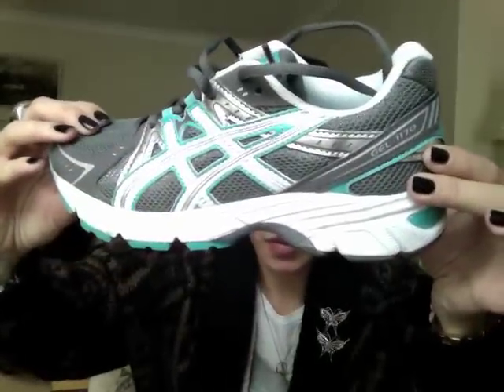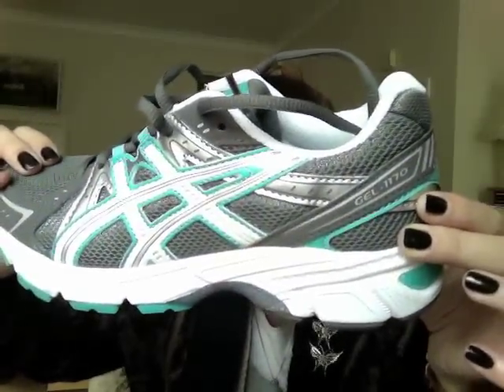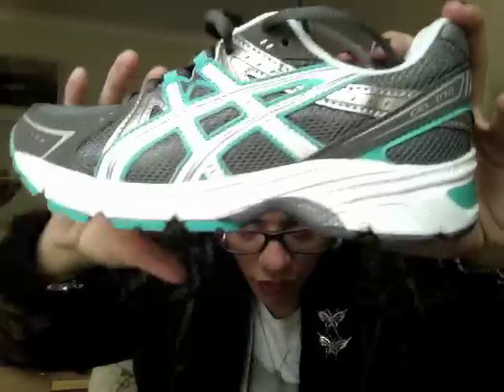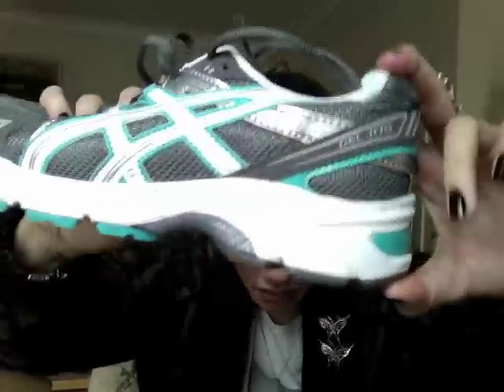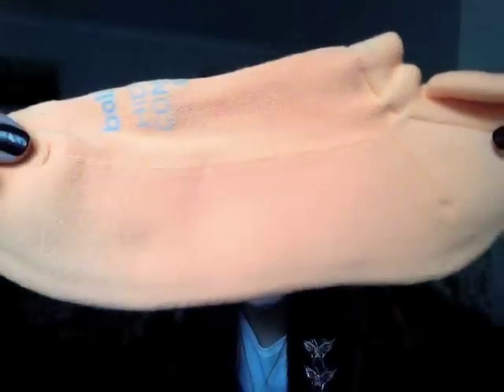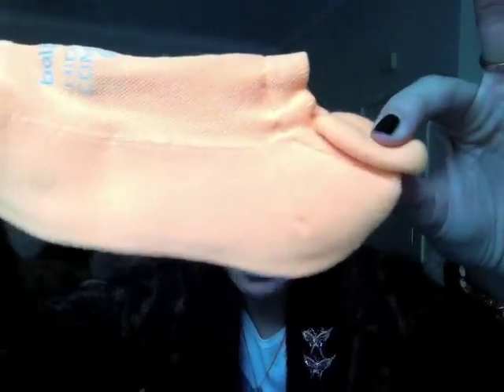My New Running Trainers!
So guys, I have been very practical this year and asked for new Running Trainers as a Christmas Present from my Grandma :-)

I visit Sportlink, a local specialist running shop in Norwich as the owner is a family friend, Neil Featherby. He is renounced in the area as an amazing runner and trainer, currently working with well known Boxers.

My trainers are Asics Gel 1170 (kids size though) and retail for around £40 in the shops, the adults version is around £110.

The socks my lovely gran bought are by Balega and are specialist running socks with cushioning and moisture control. They retail for around £10 a pair.